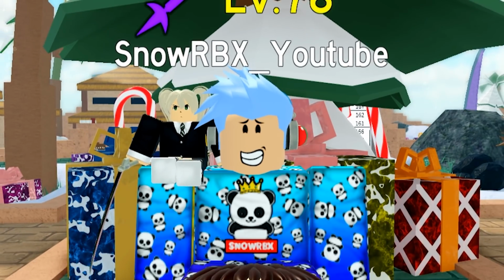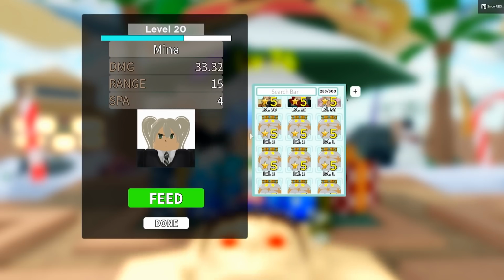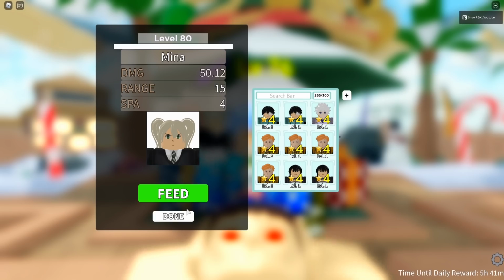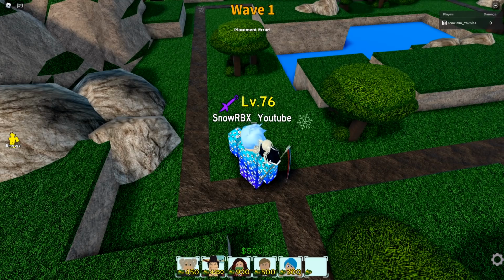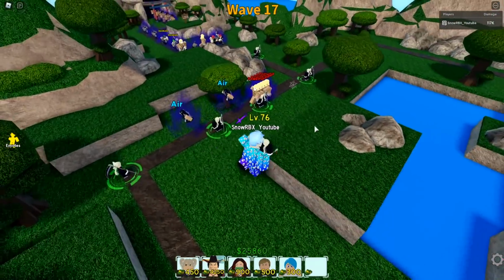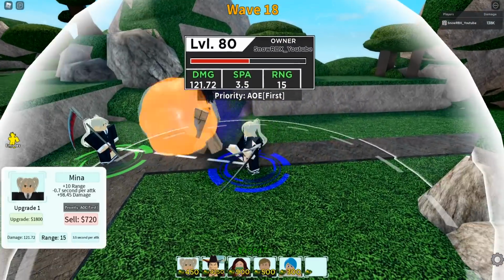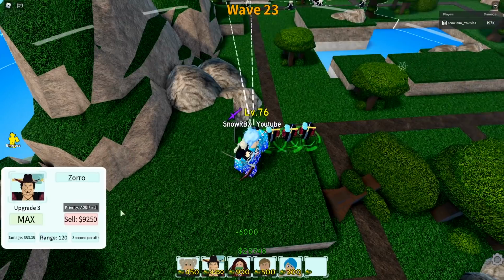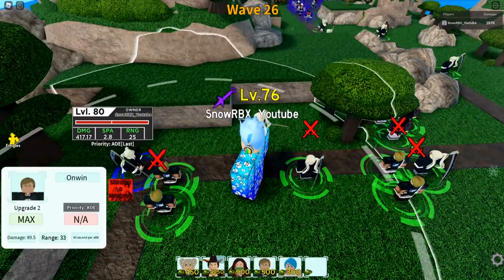[LVL 80] Maka Albarn is the GOD BLEEDER on All Star Tower Defense| Roblox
[LVL 80] Maka Albarn showcase ASTD
Mina showcase ASTD